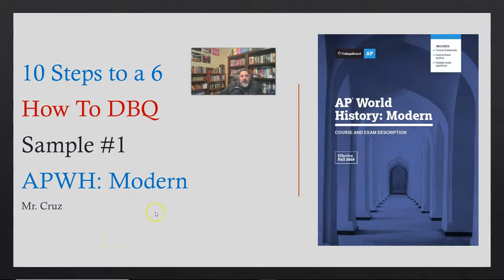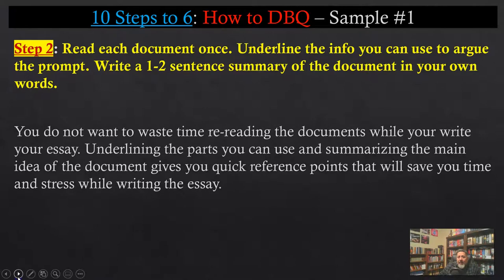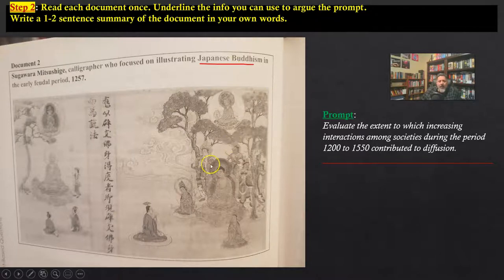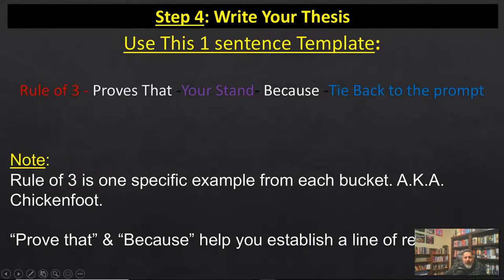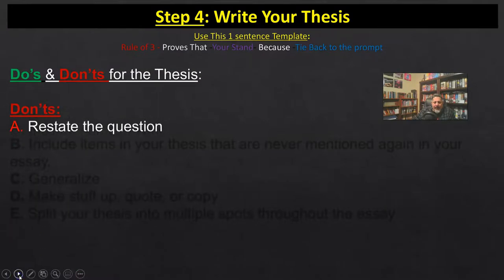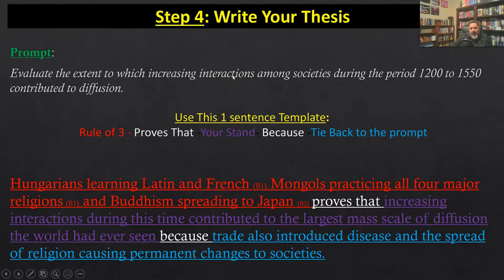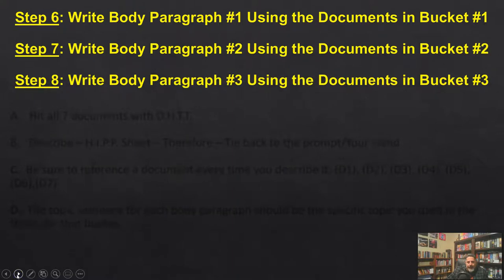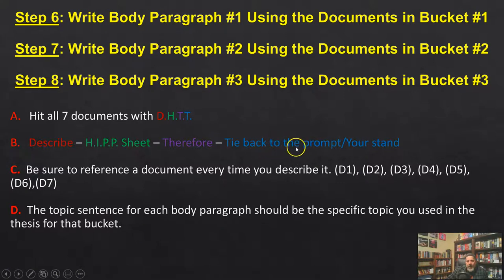How to DBQ: 10 Steps to a 6 - APWH: Modern - DBQ #1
DBQ Think Aloud

3.  H.I.P.P. Sheet